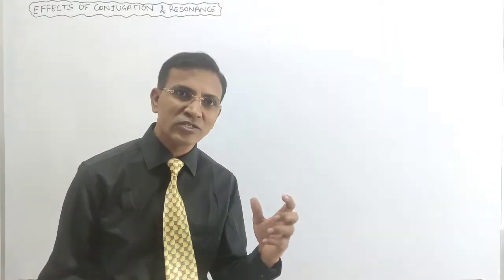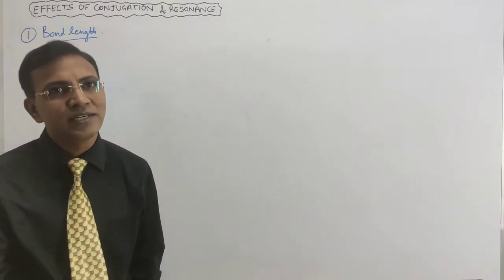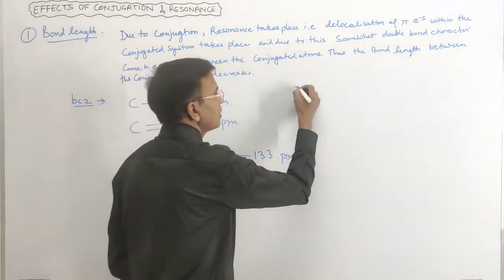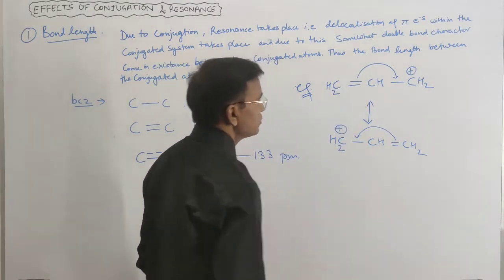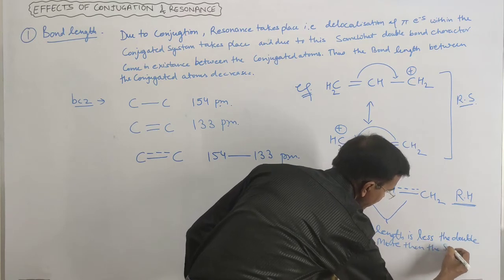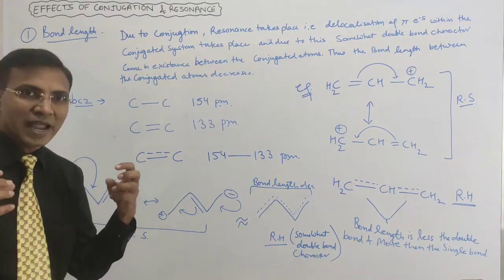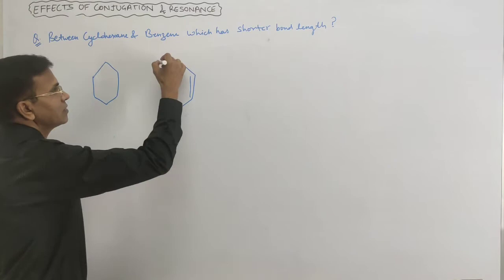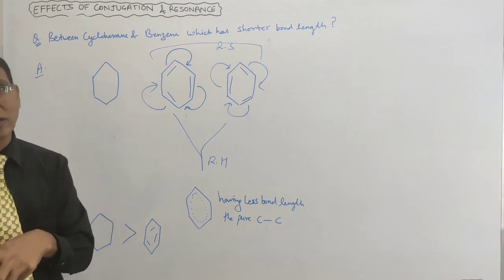resonance part 11- effects of resonance (on bond length) - organic chemistry for jee/neet